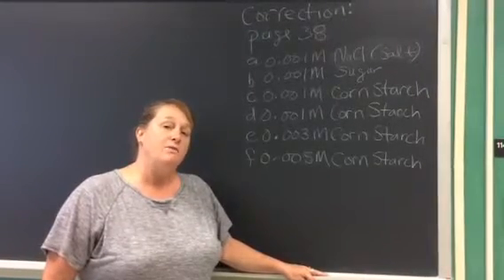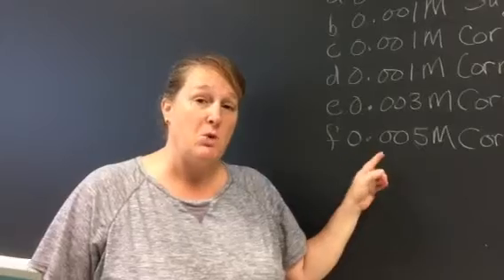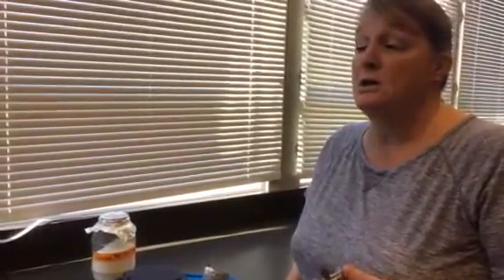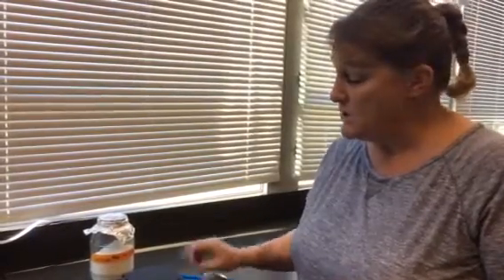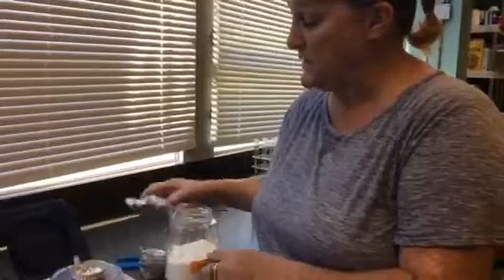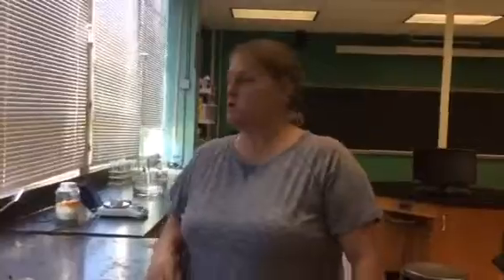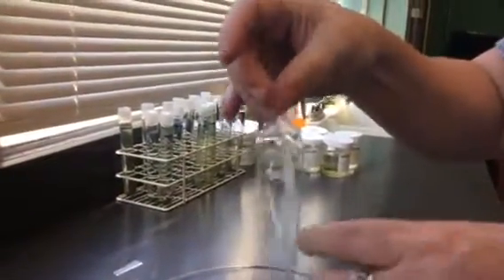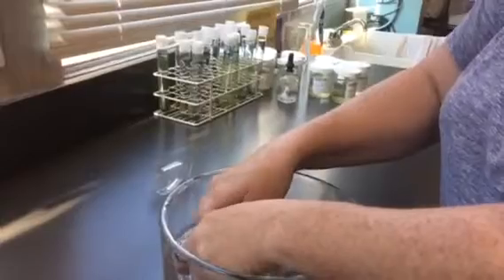Osmosis lab directions 2017